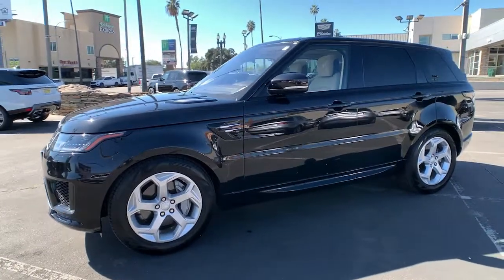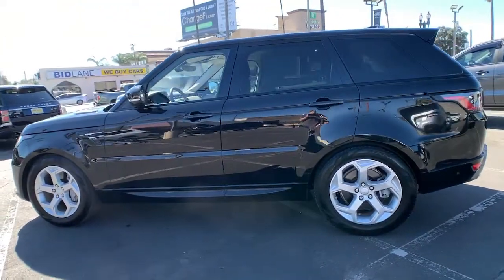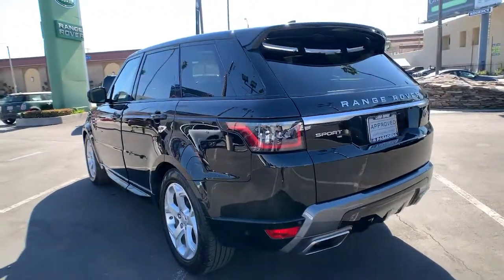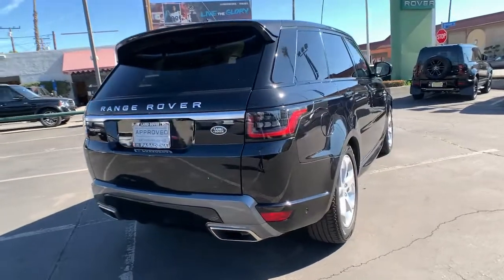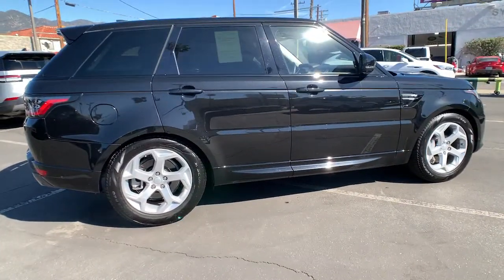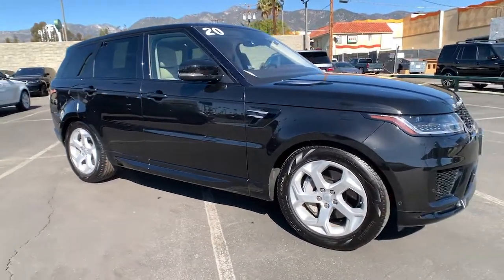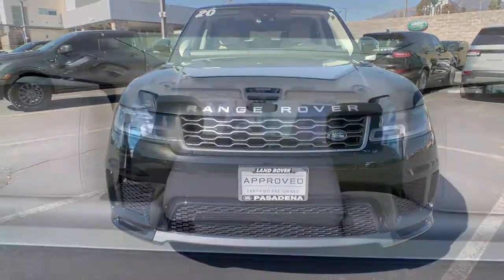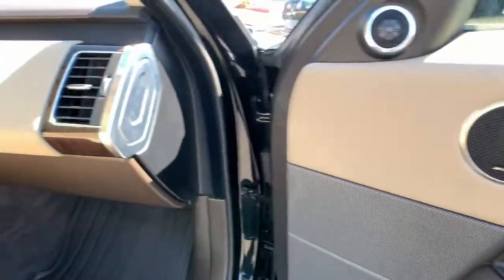2020 Land Rover Range_Rover_Sport Pasadena, Arcadia, Monrovia, Alhambra, Los Angeles, CA LP1405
Santorini Black Metallic Used 2020 Land Rover Range_Rover_Sport available in Pasadena, California at Landrover Pasadena. Servicing the Arcadia, Monrovia, Alhambra, Los Angeles, CA area.
2020 Land Rover Range_Rover_Sport HSE - Stock#: LP1405 - VIN#: SALWR2SU7LA722861

Landrover Pasadena
3485 E. Colorado Blvd

Recent Arrival! CARFAX One-Owner. Certified.brbrDark Gray Oak Veneer Heated & Cooled Front & Rear Seats Heated Steering Wheel.brbrSantorini Black 2020 Land Rover Range Rover Sport HSE 4WD 8-Speed Automatic 3.0L I6 TurbochargedbrbrbrLand Rover Approved Certified Pre-Owned Details:brbr  * Warranty Deductible: $0br  * Vehicle Historybr  * Transferable Warrantybr  * Roadside Assistancebr  * 165 Point Inspectionbr  * Up to 1-year/Unlimited Miles or 2-year/100000 Miles (whichever occurs first) Vehicle must have minimum one year of coverage at point of salebrbrAwards:br  * ALG Residual Value Awards Residual Value Awards
Navigation system: InControl Navigation Pro|13 Speakers|AM/FM radio: SiriusXM|Radio data system|Radio: Meridian Sound System (380W)|Air Conditioning|Automatic temperature control|Front dual zone A/C|Rear window defroster|Memory seat|Power driver seat|Power steering|Power windows|Remote keyless entry|Steering wheel memory|Steering wheel mounted audio controls|Adaptive suspension|Auto-leveling suspension|Four wheel independent suspension|Speed-sensing steering|Traction control|4-Wheel Disc Brakes|ABS brakes|Child-Seat-Sensing Airbag|Dual front impact airbags|Dual front side impact airbags|Emergency communication system: InControl Protect|Front anti-roll bar|Low tire pressure warning|Occupant sensing airbag|Overhead airbag|Power adjustable front head restraints|Rear anti-roll bar|Power Liftgate|Brake assist|Electronic Stability Control|Delay-off headlights|Front fog lights|Fully automatic headlights|Headlight cleaning|Rear fog lights|Panic alarm|Security system|Speed control|Auto-dimming door mirrors|Bumpers: body-color|Heated door mirrors|Power door mirrors|Spoiler|Turn signal indicator mirrors|16-Way Heated Front Seats w/Memory|Apple CarPlay & Android Auto|Auto tilt-away steering wheel|Auto-dimming Rear-View mirror|Compass|Dark Gray Oak Veneer|Driver door bin|Driver vanity mirror|Front reading lights|Garage door transmitter: HomeLink|Heated Steering Wheel|Illuminated entry|Leather Shift Knob|Outside temperature display|Overhead console|Passenger vanity mirror|Rear reading lights|Rear seat center armrest|Tachometer|Telescoping steering wheel|Tilt steering wheel|Trip computer|Front Bucket Seats|Heated & Cooled Front & Rear Seats|Heated front seats|Perforated Windsor Leather Seat Trim|Power passenger seat|Split folding rear seat|Front Center Armrest w/Storage|Passenger door bin|20 Wheels|Alloy wheels|Wheels: 20 5 Split-Spoke Style 5084|Rain sensing wipers|Rear window wiper|Speed-Sensitive Wipers|Variably intermittent wipers|3.55 Axle Ratio